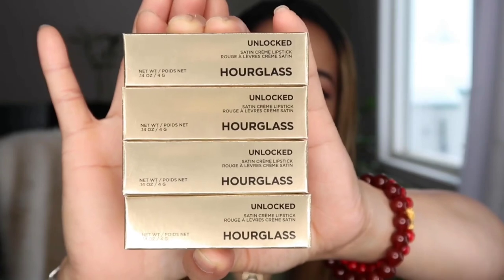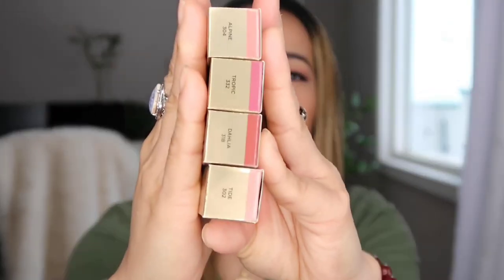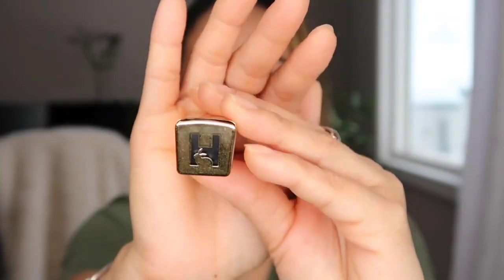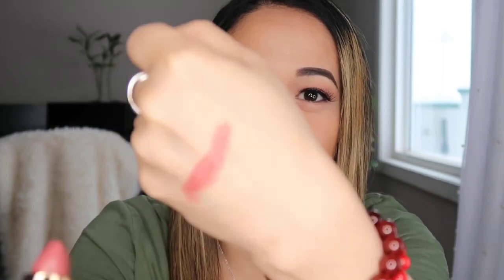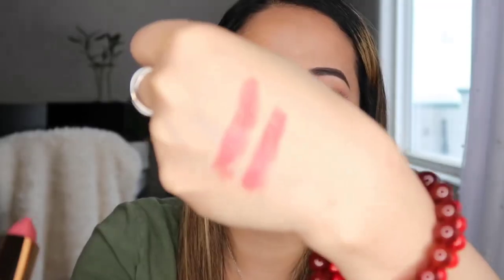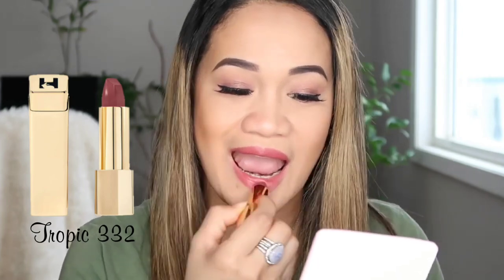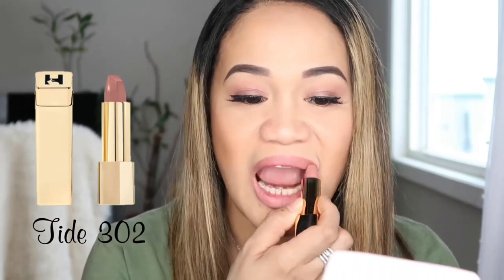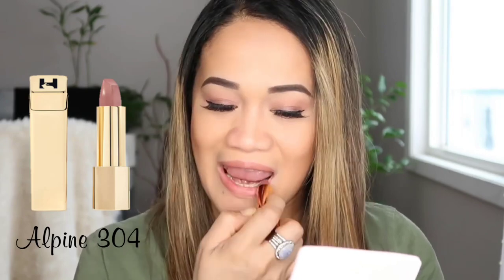TRYING NEW HOURGLASS UNLOCKED LIPSTICK